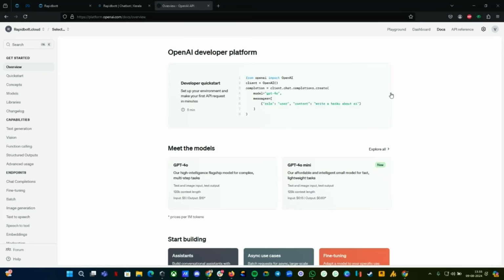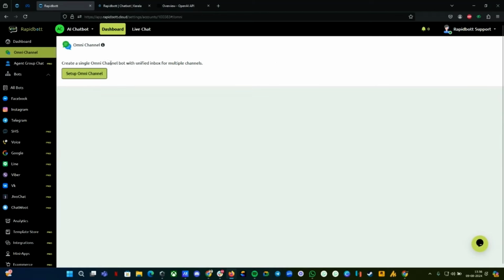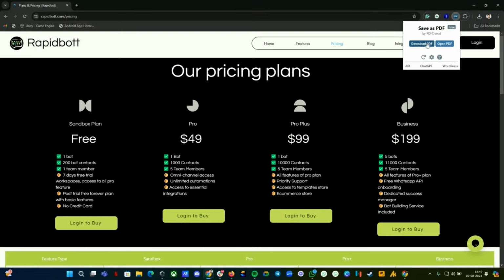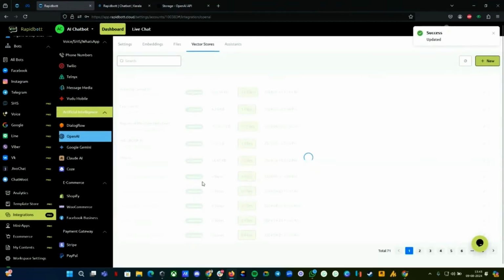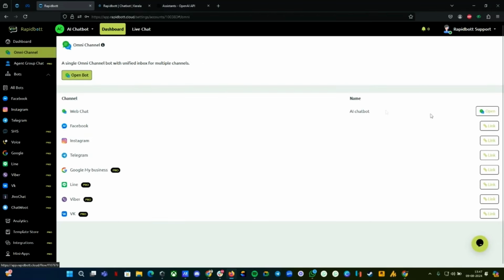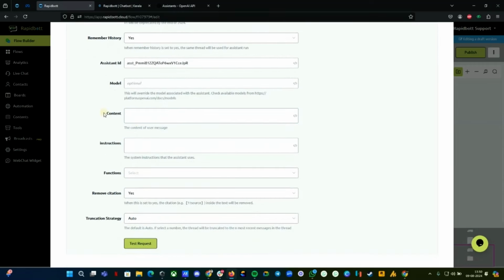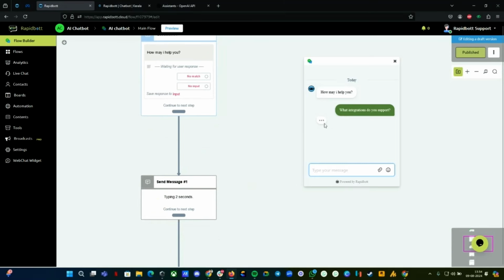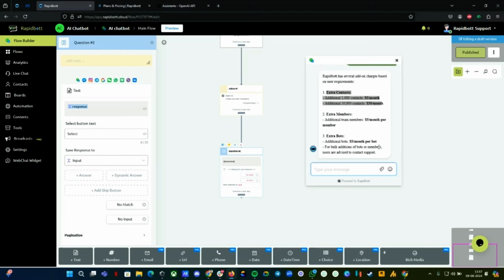Building an AI Chatbot with Your Own Data | Latest GPT - 4o Mini Model Tutorial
Learn how to create a powerful AI chatbot using your own training data with the latest GPT-4o Mini model.

In this step-by-step tutorial, we'll guide you through the process of training and deploying your custom chatbot, allowing you to leverage your unique data to provide personalized responses.

Whether you're a developer or a business owner, this video will help you unlock the full potential of AI chatbots tailored to your needs.